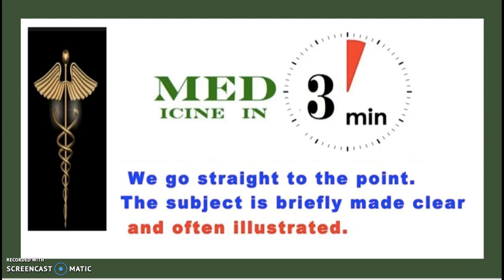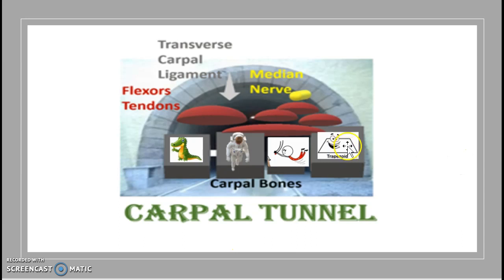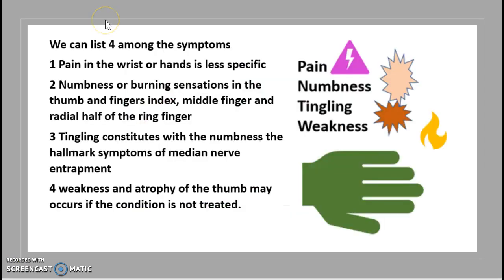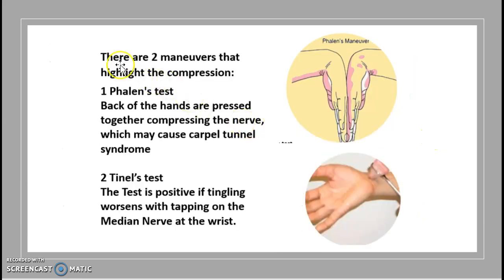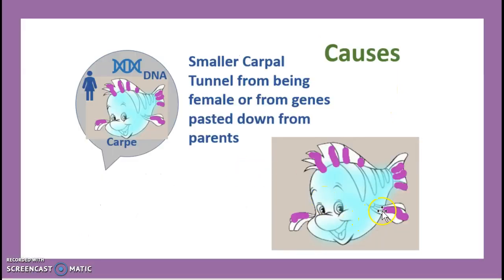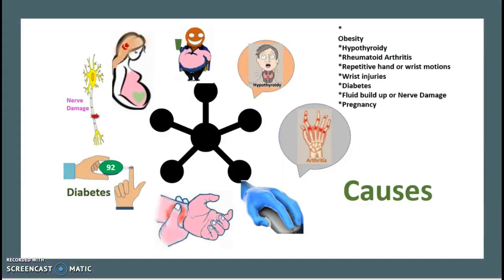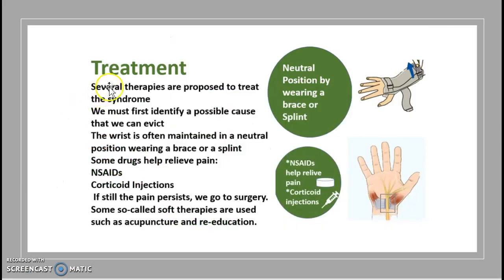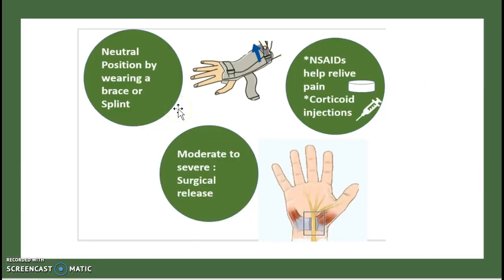Carpal Tunnel Syndrome: Anatomy, Diagnosis & Treatment | USMLE & NCLEX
How to memorize quickly and for good?
The chapters are so similar. How to separate things?
3 minutes are enough to put ideas in their most adequate spot of your hippocampus.

Pay attention, each idea is connected to a pleasant image to grab hold. The thankless task of memorizing then becomes child's play.
 Let's see if it's true:

Carpal Tunnel Syndrome:
Tissues swelling cause the Pression to build up and compress the Median Nerve

We can list among the symptoms
1 Pain
2 Numbness
3 Tingling
4 weakness

There are 2 maneuvers that highlight the compression:
1 Phalen's test
Back of the hands are pressed together compressing the nerve, which may cause carpal tunnel syndrome

2 Tinel’s test
The Test is positive if tingling worsens with tapping on the Median Nerve at the wrist.

We can list several causes:
1 Smaller Carpel from being female or from genes passed down from parents
2 Obesity
3 HypothyroidY
4 Rheumatoid Arthritis
5 Repetitive hand or wrist motions
6 Wrist injuries
7 Diabetes
8 Fluid buildup or Nerve Damage
9 Pregnancy

Several therapies are proposed to treat the syndrome
We must first identify a possible cause that we can evict
The wrist is often maintained in a neutral position wearing a brace or a splint
Some drugs help relieve pain:
- NSAIDs
- Corticoid Injections
If still the pain persists, we go to surgery.
Some so-called soft therapies are used such as acupuncture and re-education.

Before leaving you, I propose a little break at the edge of the Pacific area in British Colombia Canada, with this eBook: "Butchart garden an Eden of the Pacific".
Thank you for paying attention. Your comments are always welcome and appreciable. See you soon.